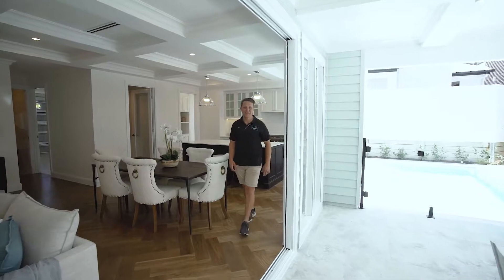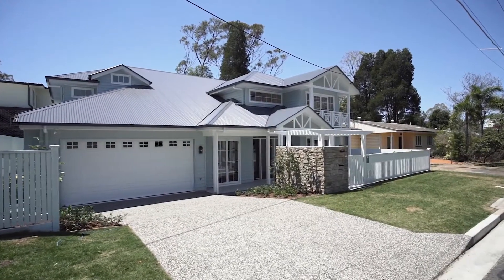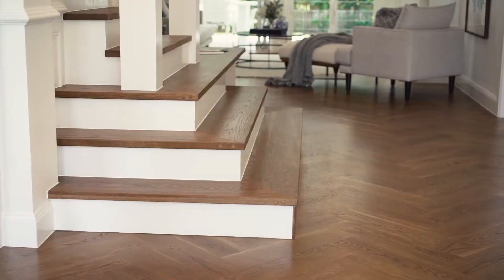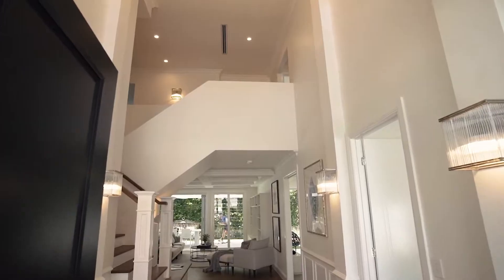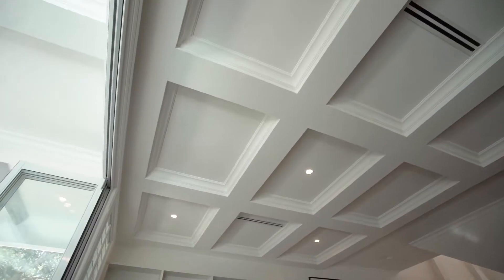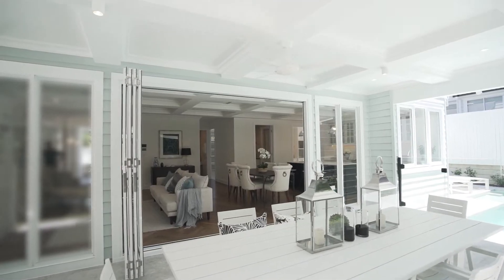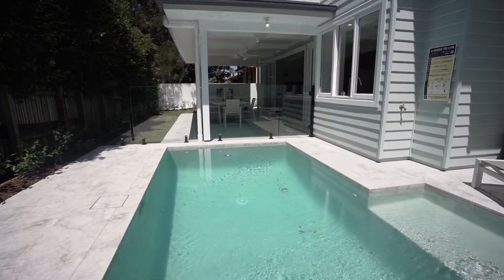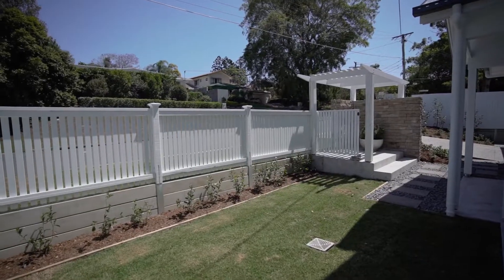O'Shea & Sons Builders - Marston Highlights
The Glamorous Marston Residence

We're ready to introduce what may be our most glamorous tribute to the Hamptons Style Home to date - the gorgeous Marston Avenue Project. Let Nick walk you through its vaulted, coffered ceilings, light-filled rooms, elegant bathrooms, sparkling pool, and opulent details.

Building Design • @jazz_designers⁠⠀
Certification • @builidngaaa
Engineers • Inertia Engineering
Interior Design • O’Shea Team @ida_designassociation & influenced by Di Henshall Interior Design
Stylist • @homestagingbrisbane
Selection Centre • @thebuildanddesigncentre
Real Estate • @alexjordan.mcgrath
Videography • @unveil_films_photography
Electrical • @ampedelectrical⁠
AirCon • @airmoyes
Pool • @buildfast_management
Plumbing • @networkplumbingandgas
Plastering • @baselineplastering
Concreting • @barnes_concreting @boralaustralia
Rendering • @nickpaterson_rendering⁠ @rockcote
Windows • @trendwindows
Roofing • Southside Roofing @colorbondsteel
External Cladding • @jameshardie_au⁠⠀
Outdoor Tiles • @stone3_tiles
Feature Stone • @marble_plus_qld
Garage Door • Multi Blast
Timber Floors • @awesometimberfloors
Carpet • @solomonsflooring Capalaba
Tiling • @nationaltilesau
Cabinetry • @allfitcabinets⁠⠀@blumaustralia @polytec⁠⠀@polytec_qldselectionstudio
Benchtops • @ydlstoneau @stoneservicesqld
Garage Door • @BnDGarageDoors
Front Door • @humedoors
Plumbing Fixtures • @tradelinktrade @tradelinkshowroom
Kitchen Sink • @abeyaustralia
Bathroom Features• @fienzabathware
Kitchen Appliances • @smeg @harveynormancommercial_qld
Shower Screens • @screensnmore
Paint • @duluxaus⁠ @colorbondsteel @propaintingqld
BBQ • @beefeaterbbqau
Hardware • @mitre10megabeenleigh